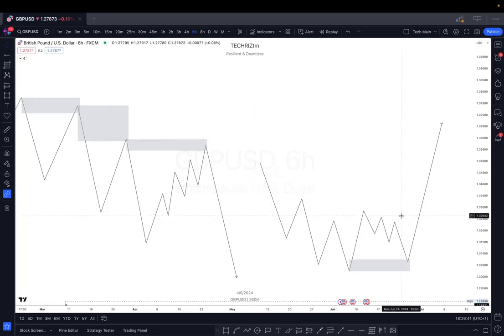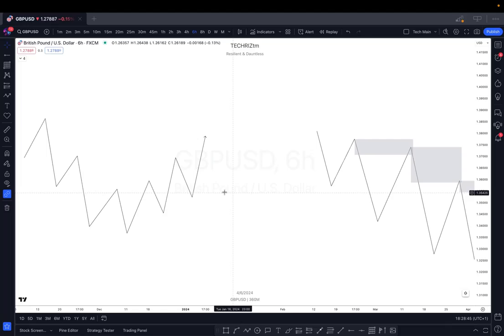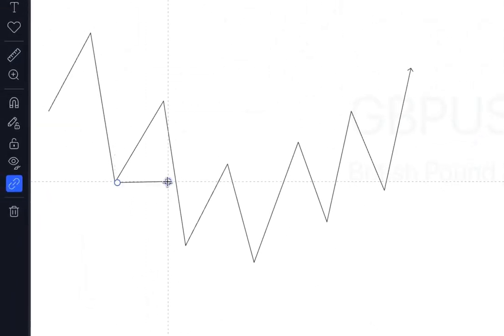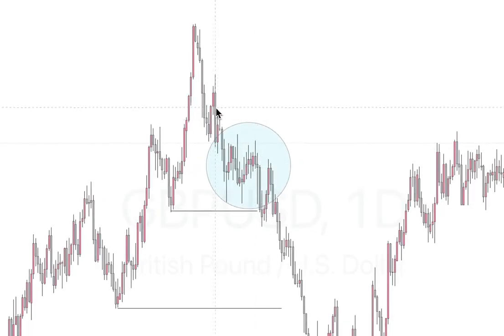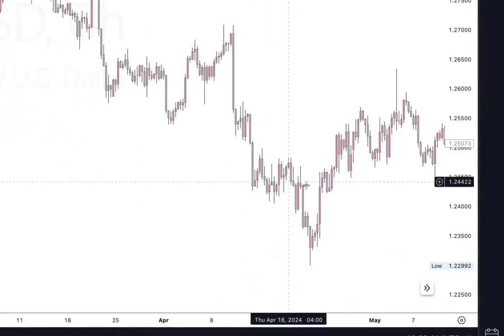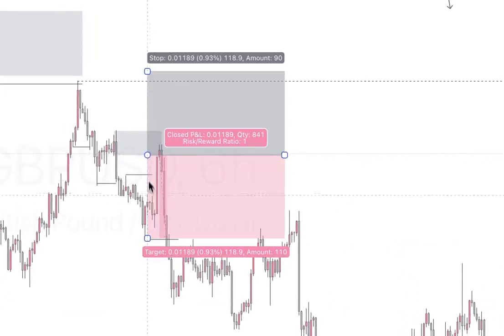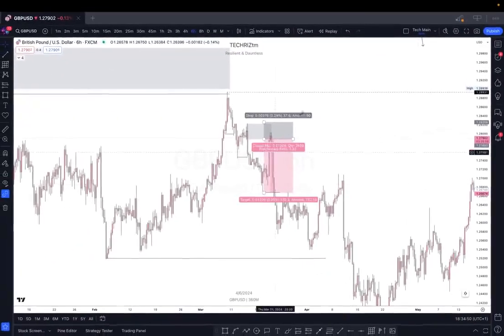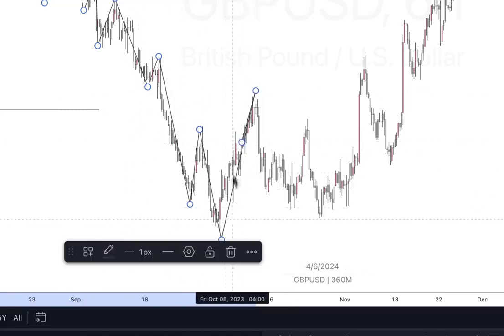9 июня 2024 г.